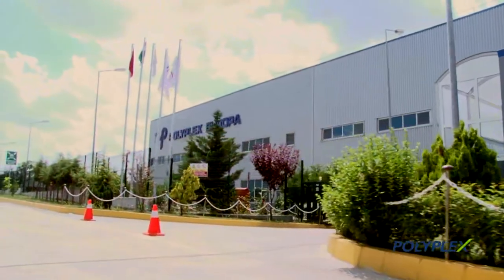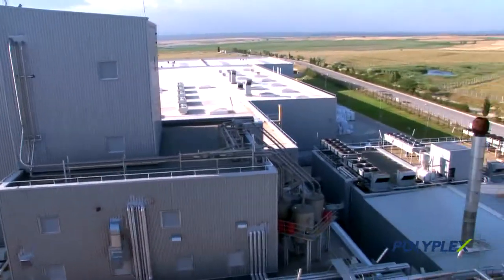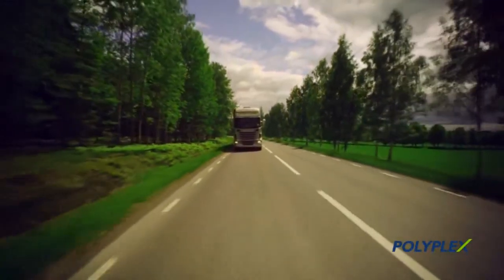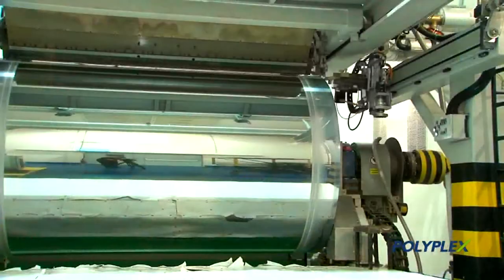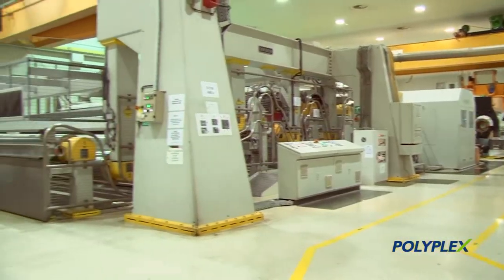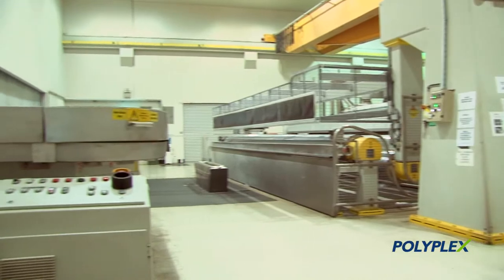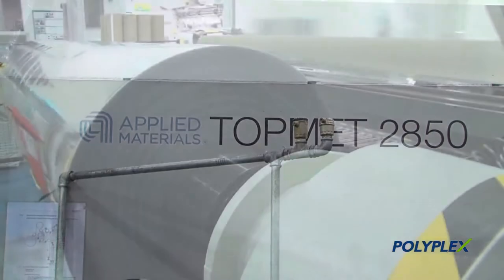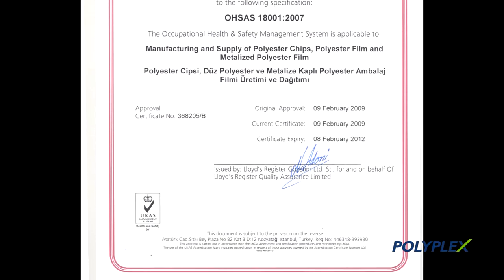polyplex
Mahatma Gandi Cad. 23/8 GOP Çankaya Ankara